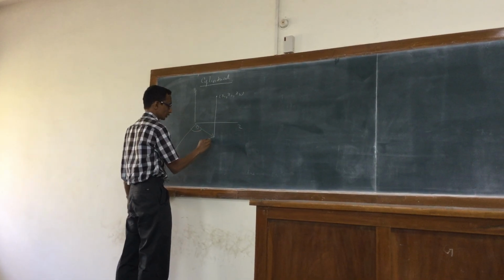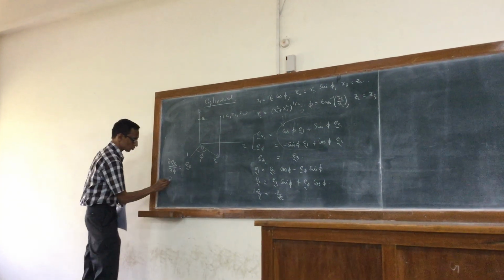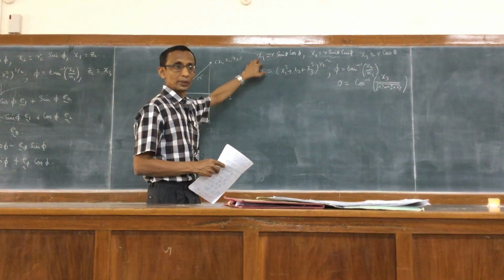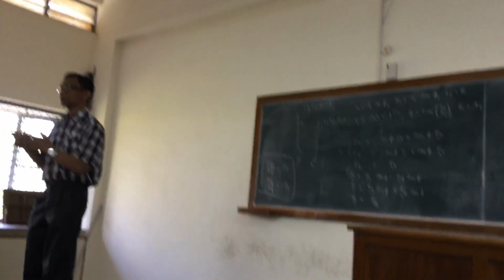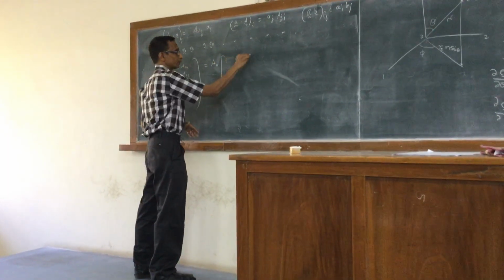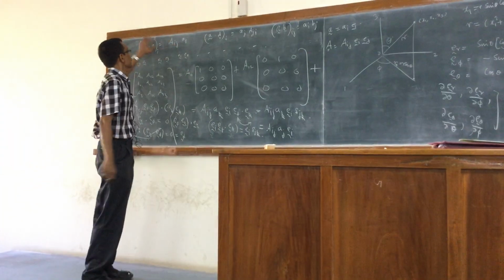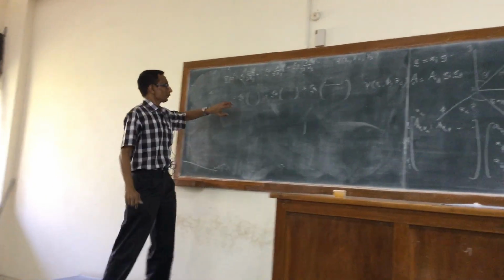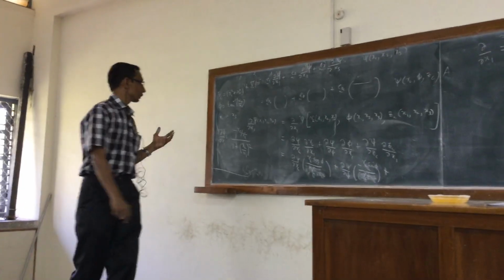Transport Phenomena _Lecture 22_R. Ravi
Lecture 22: Curvilinear coordinate systems; specialization to the cylindrical and spherical polar coordinate systems; vector and tensor operations in cylindrical coordinates
Up to 8 min.: Unit vectors in cylindrical coordinate system; derivatives of the unit vectors with respect to the angle coordinate (phi)
8 min. – 17 min.: Spherical coordinate system: defining equations; unit vectors.
17 min. – 37 min.: Operations in cylindrical coordinates: scalar dot product; vector cross product; dot product of a second order tensor with a vector: unit tensors in rectilinear coordinates
37 min. – end: Gradient operator in cylindrical coordinates: expressing the derivative operators in rectilinear coordinates in terms of the derivative operators in cylindrical coordinates

H. E. Newell, Vector Analysis